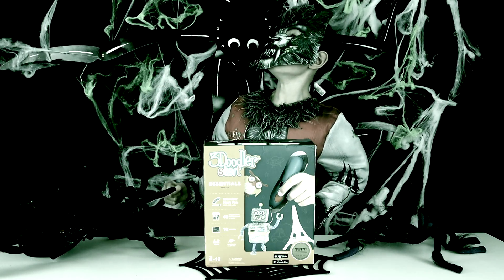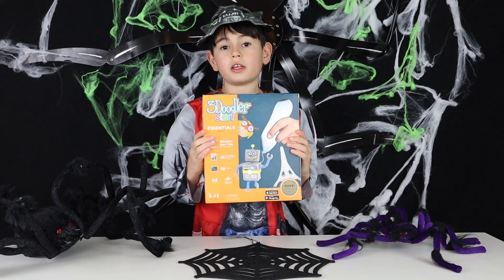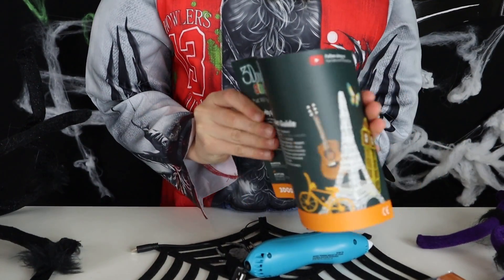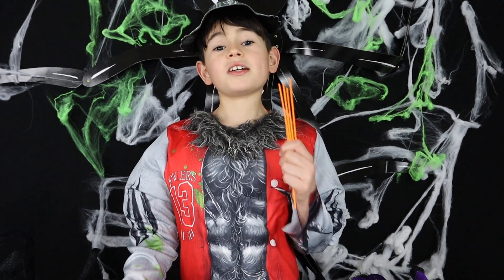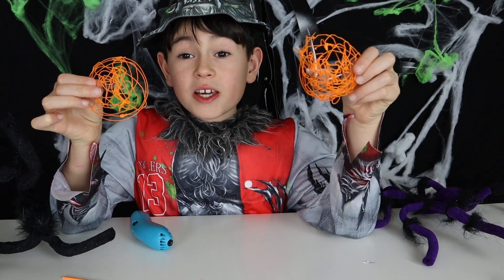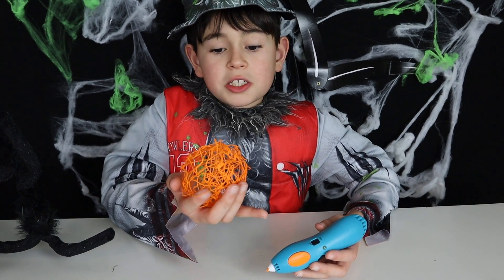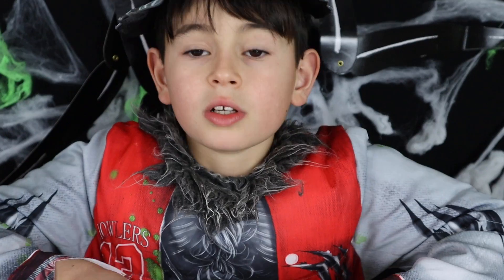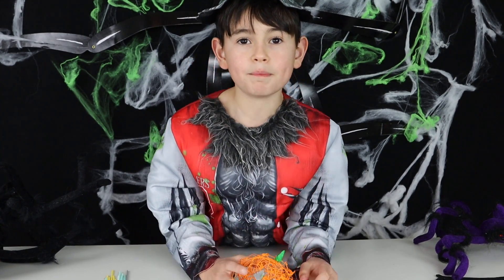3Doodler Essential Pen Set - Halloween Special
3Doodler Essential Pen Set - Halloween Special.Thank you Trends UK and Wire PR for sending me this kit for free!

Happy Halloween! Today we are creating with the 3Doodler Essential Pen Set from Trends UK.

The award-winning product allows kids to bring any, and all, ideas to life in 3D!

With the new 3Doodler Start Essentials Pen Set your creative kids can finally bring all of their wonderful and imaginative ideas to life in 3D. This kid-safe 3D printing pen melts plastic that cools and hardens rapidly, allowing kids to literally draw in the air!

Everything you need to start doddling in 3D, including the 3Doodler Start 3D Printing Pen, 2 mixed-colour packs of 3Doodler Start Plastic (48 strands), micro-USB charging cable and 3Doodler start activity guide.

A tactile learning toy, the 3Doodler Start inspires creativity, design, planning, building and spatial understanding - perfect for STEM learning!

The 3Doodler Essential Pen Set is available at Smyths Toy Superstores

Thank you so much Trends UK and Wire PR for sending us this amazing toy!